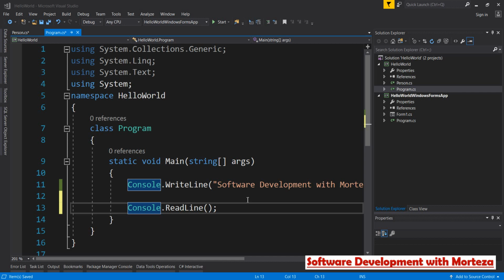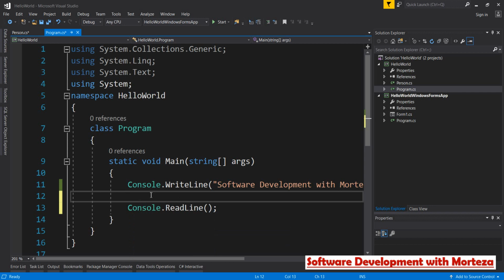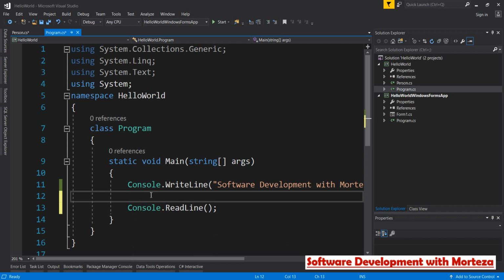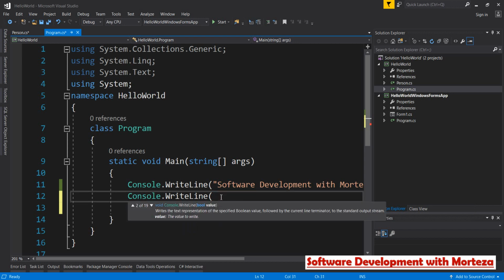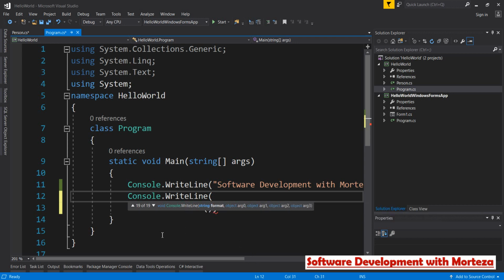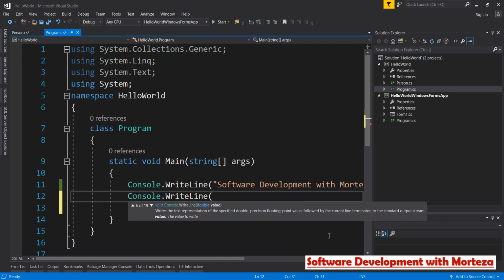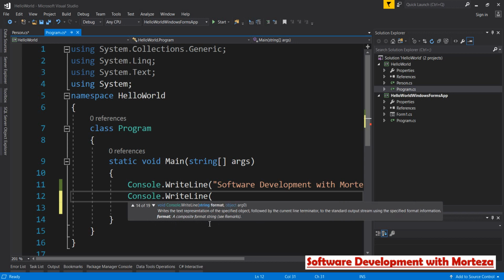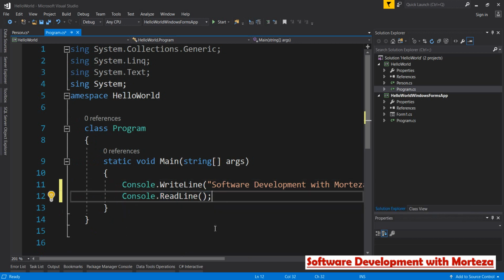Visual Studio Intellisense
In this video, I'm going to teach you one of the many techniques you can use with the Intellisense in Visual Studio.